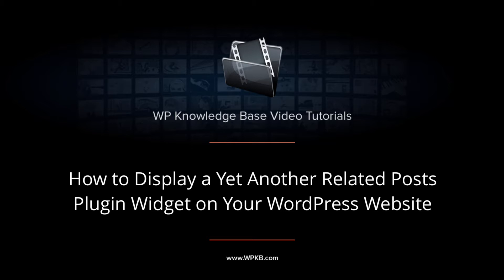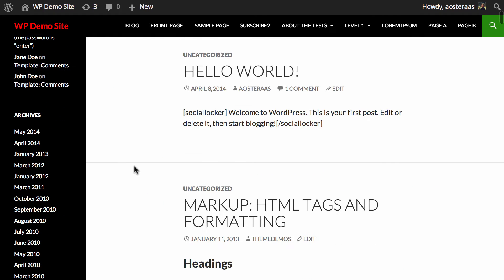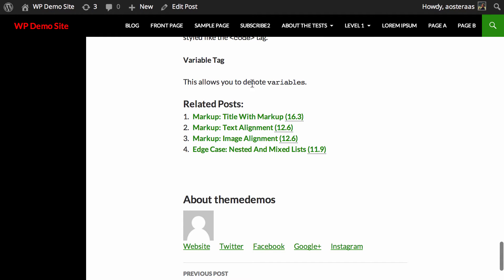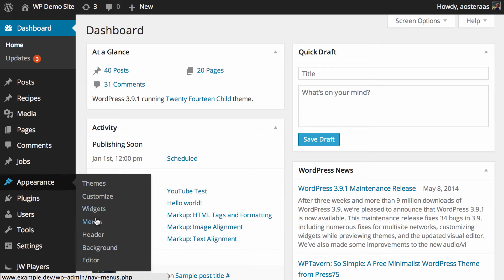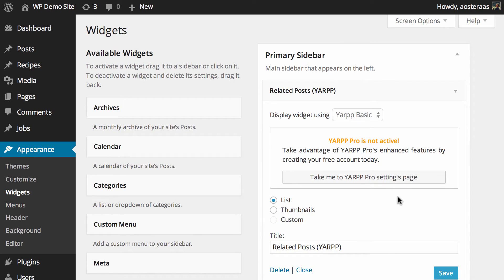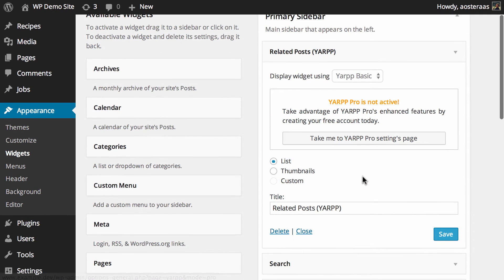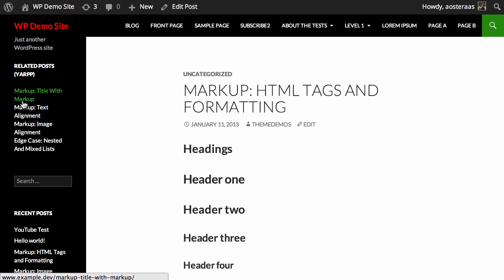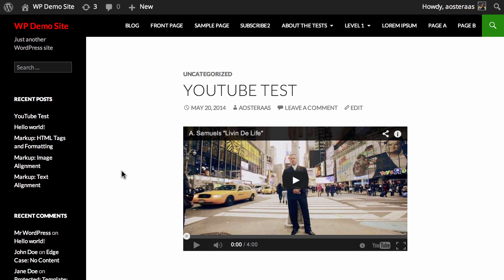How to Display a Yet Another Related Posts Plugin Widget on Your WordPress Website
In this video we'll show you how you can add a Yet Another Related Posts (YARPP) widget on your WordPress website.